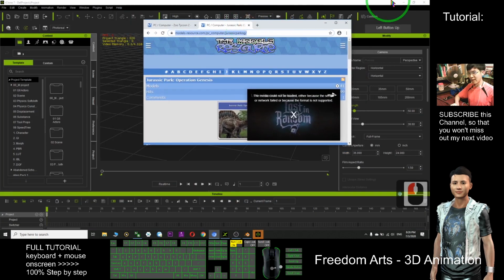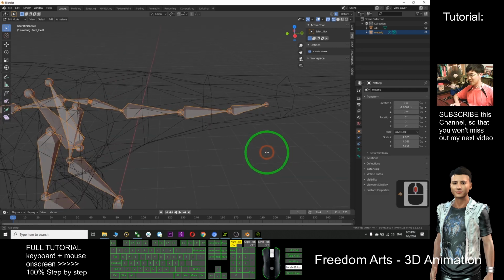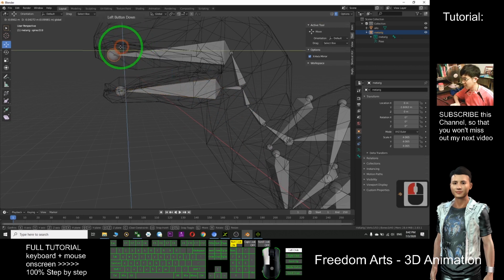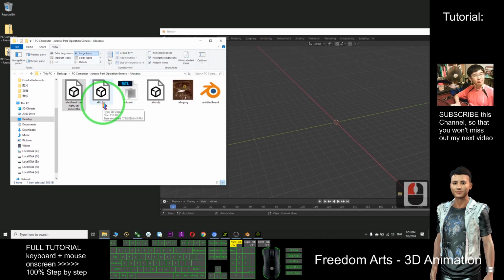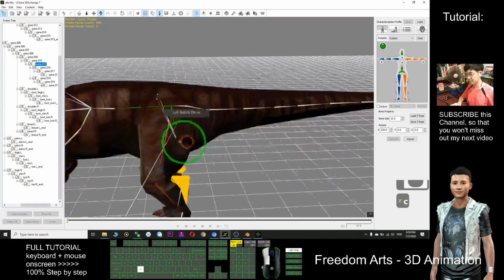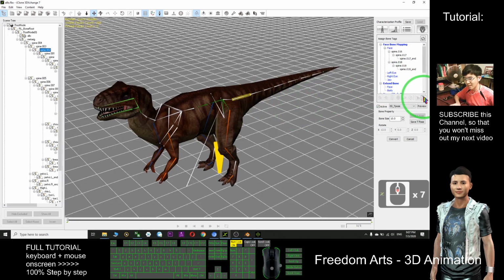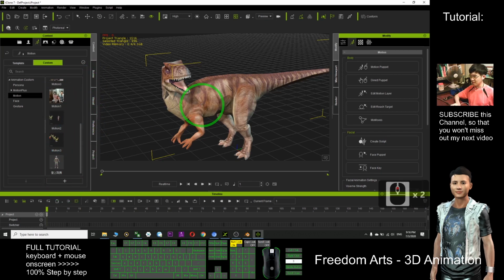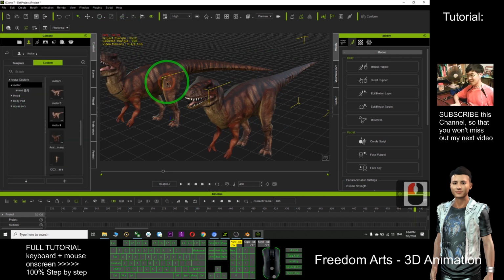Import any Animals and Dinosaur into Blender (rigging and animation tutorial)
Blender Tutorial - Rigging and Animation step by step. Import any Animals and Dinosaur into Blender.

I will keep on posting more and more special tutorial for you.

Your friend,
FREEDOM.

Face any problem? Require any tutorial in 3D animation? Keep in touch. Try my best to help you solve the problems.

About iClone
iClone is the fastest real-time 3D animation software in the industry, helping you easily produce professional animations for films, previz, animation, video games, content development, education and art. Integrated with the latest real-time technologies, iClone 7 simplifies the world of 3D Animation in a user-friendly production environment that blends character animation, scene design and cinematic storytelling; quickly turning your vision into a reality.

Blender is a public project, made by hundreds of people from around the world; by studios and individual artists, professionals and hobbyists, scientists, students, VFX experts, animators, game artists, modders, and the list goes on.

Your friend,
FREEDOM